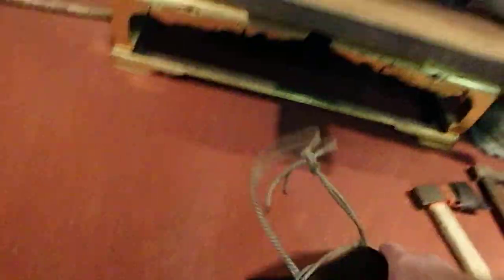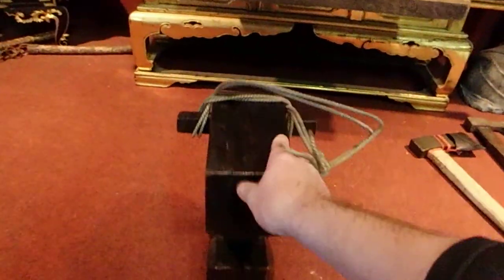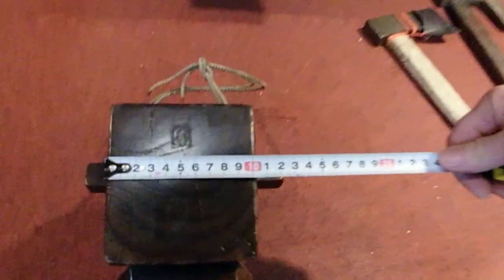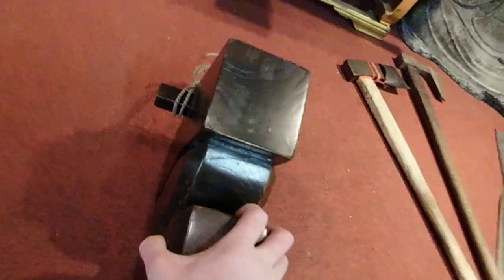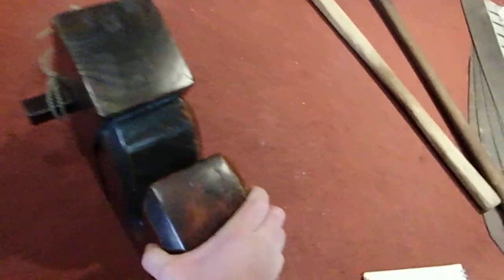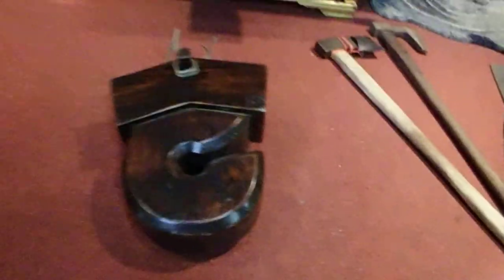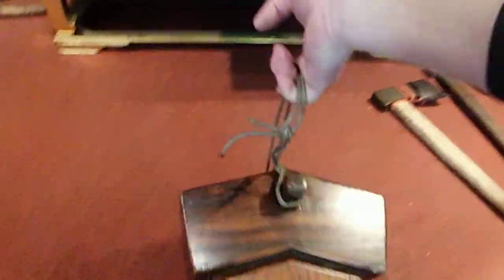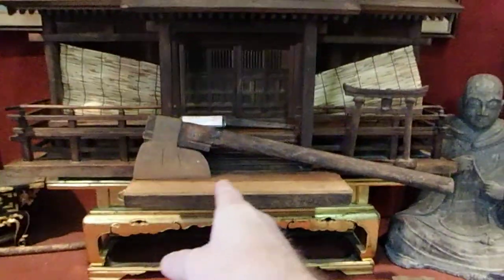Japanese Jizaikagi Hook